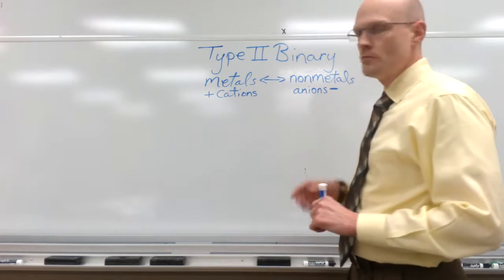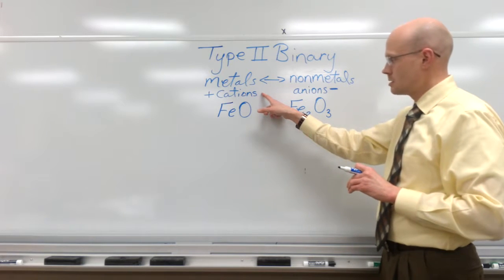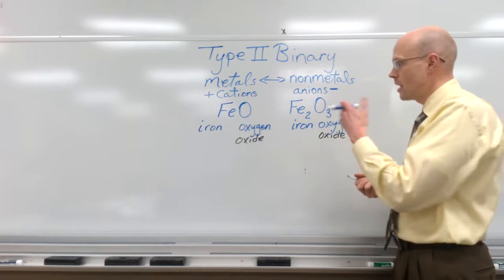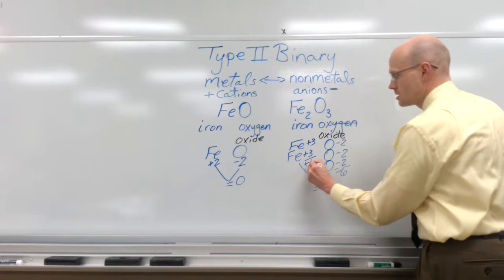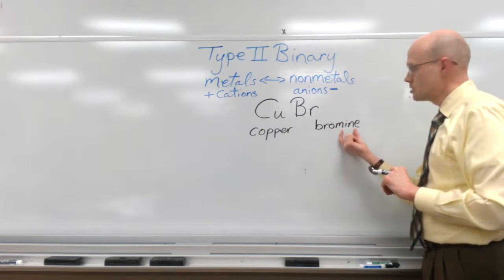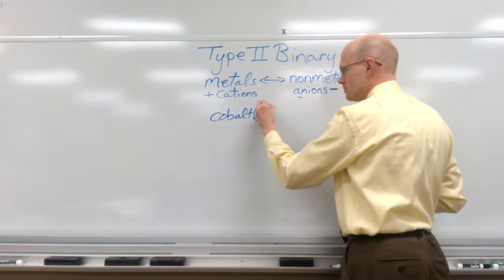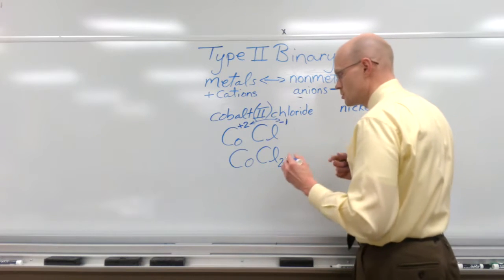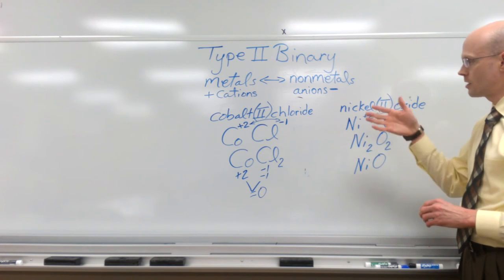Naming Type 2 Binary Compounds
A short introduction to naming Type 2 Binary Compounds involving transition metals and nonmetals. The transition metals form cations of various charges, so we must designate the charge in the naming of the compound.